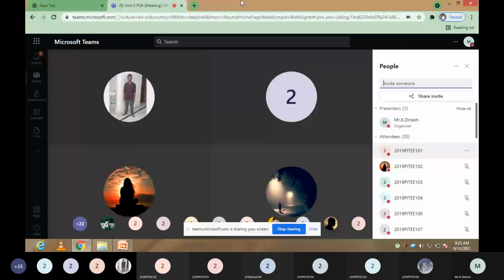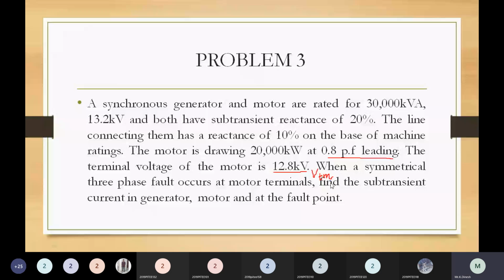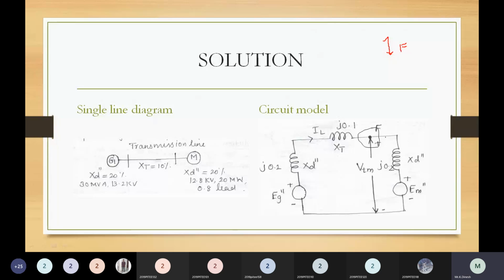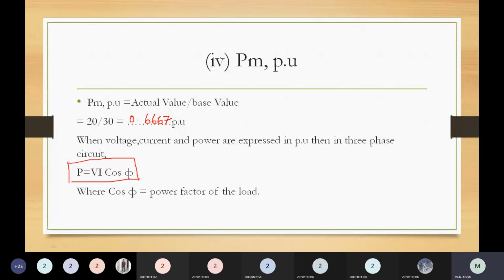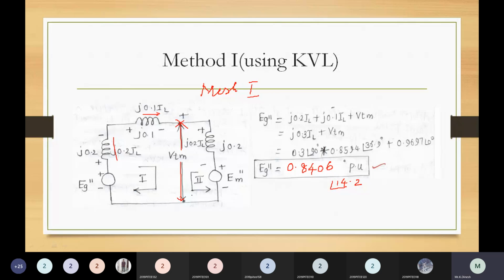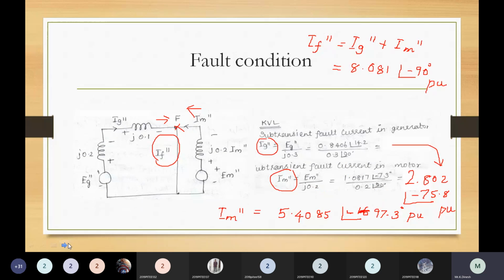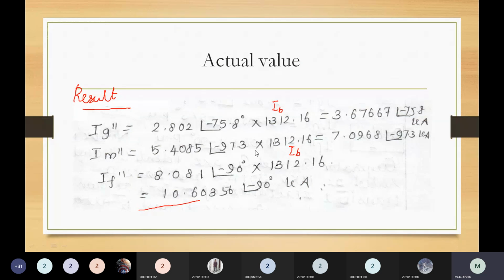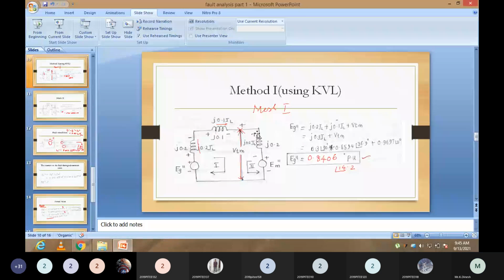EE8501 PSA Lecture 10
Unit 3 Problems